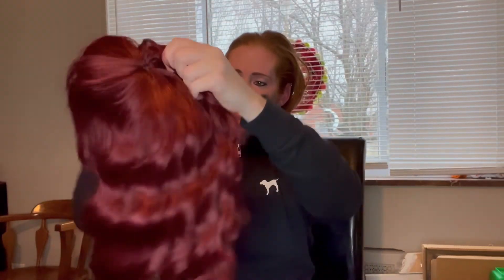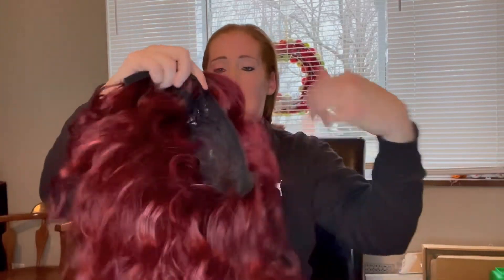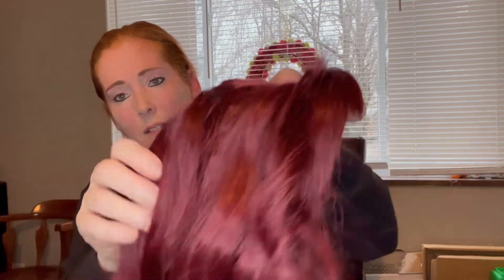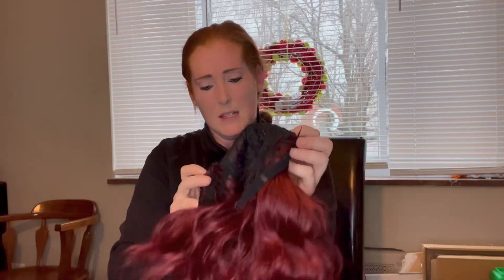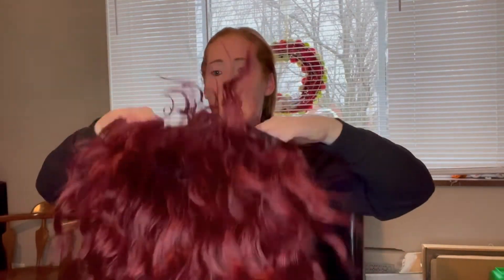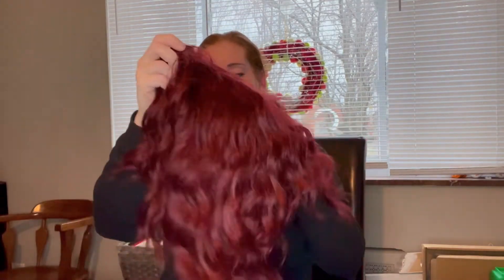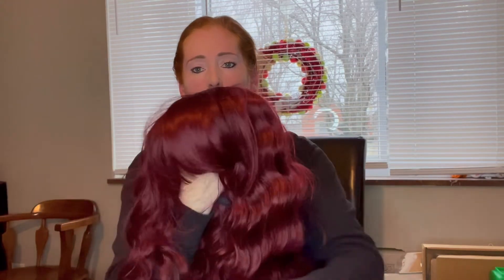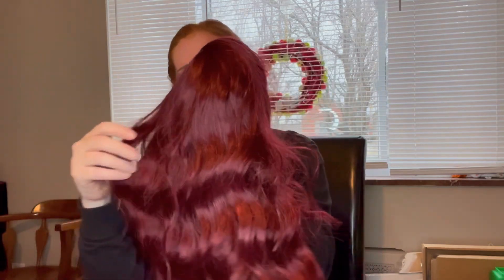Review of Red Wavy Wigs for Women, Wine Red Short Wig with Bangs Shoulder Length Burgundy Wigs